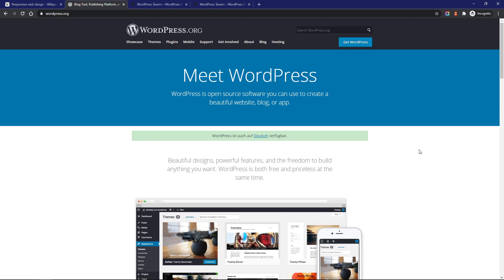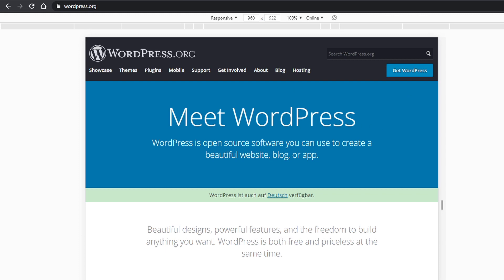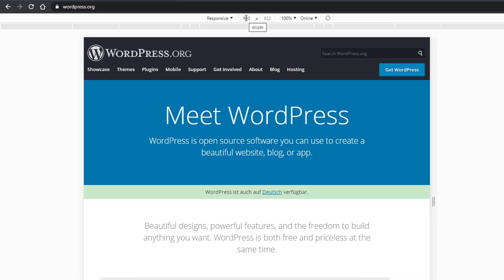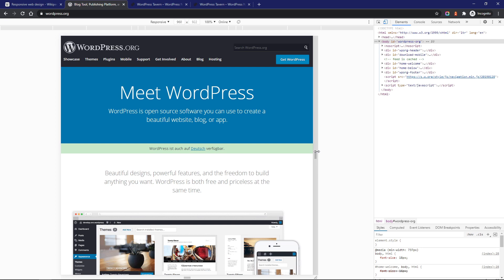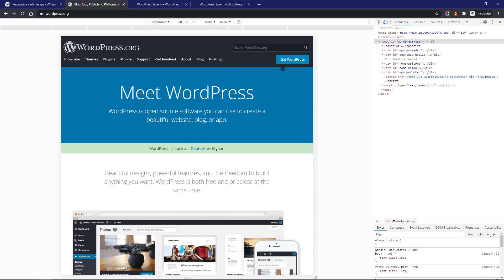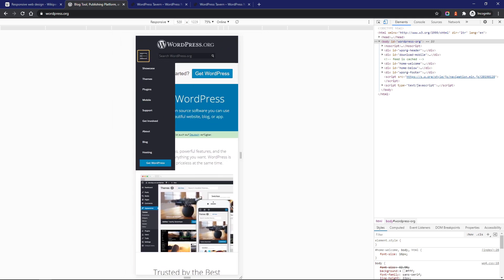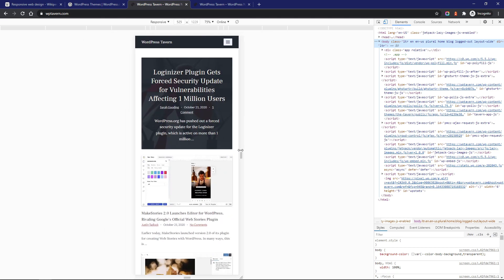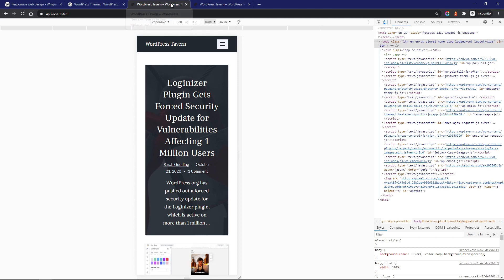How to Test if a Website is Responsive and Mobile Friendly - Quick and Easy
I will show you a quick and easy way to test if a website is responsive and mobile friendly using only the Google Chrome browser.

Many websites have content and design elements that are difficult to display on a smartphone. Grids, dropdown menus and data tables are notoriously difficult to fit on a small screen.

If you have a website then it is very important to make sure that it looks right on a small screen. Of course you can use a smartphone to do that, but there’s an even easier way.

0:00 Introduction
0:15 What is Responsive Web Design
0:58 Google Chrome Developer Tools
2:12 Zoom Levels
2:25 Test some websites
3:30 End